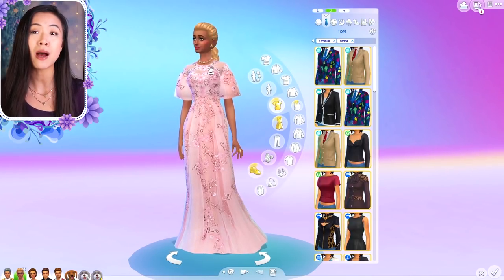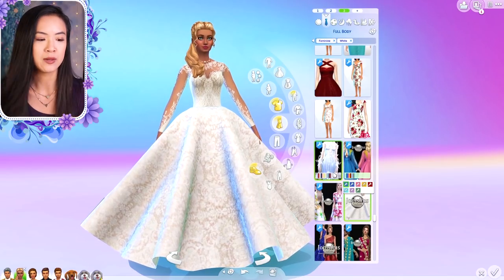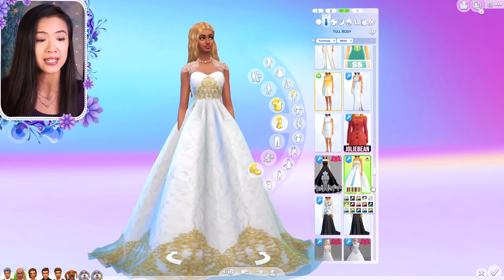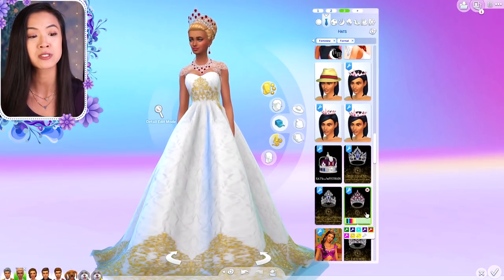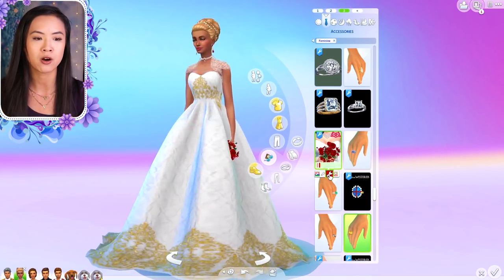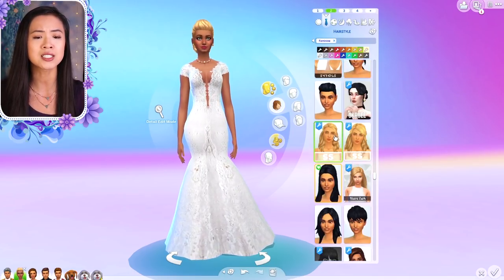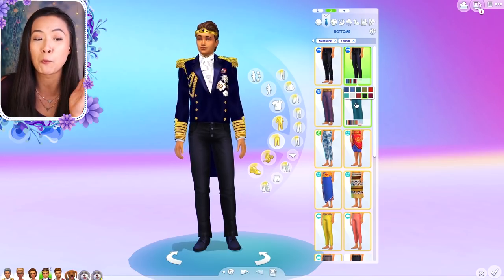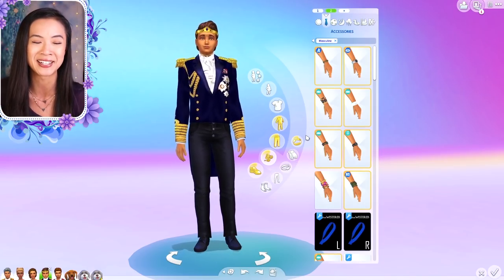BRINDLETON BAY WEDDING MAKEOVER | The Sims 4: CAS Video